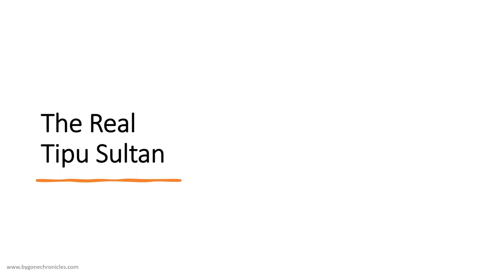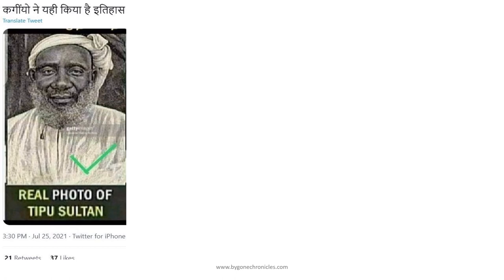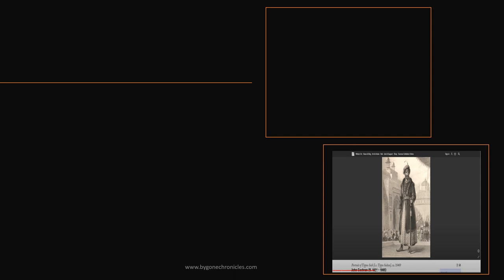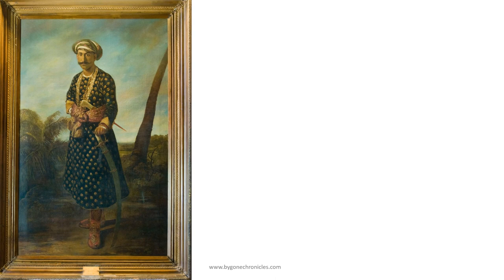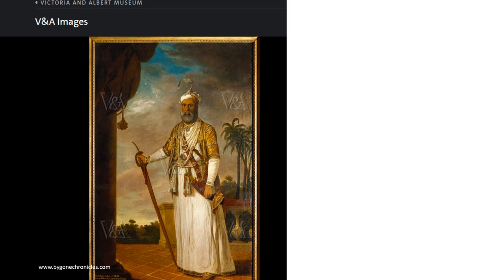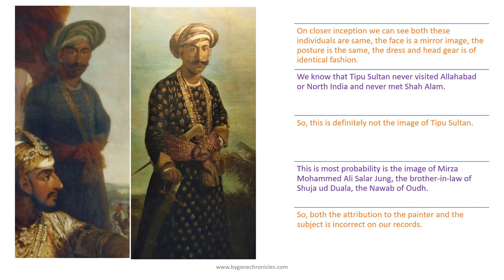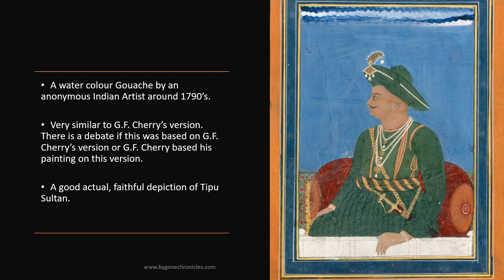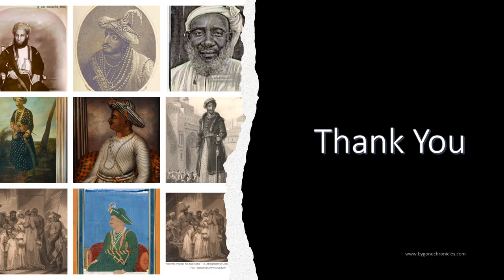The Real Tipu Sultan - A condensed presentation.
A condensed presentation based on a discussion between Dr. Harshavardhana Yadumurthy of Mysore and Mohammed M Masood on different images of Tipu Sultan to understand which one of them is the actual resemblance and accurate depiction of Tipu Sultan. A description of Tipu Sultan is also given which is taken from contemporary records.

Acknowledgements:
Dr. Harshavardhana Yadumurthy
Charles Andrew Greig
Nidhin George Olikara